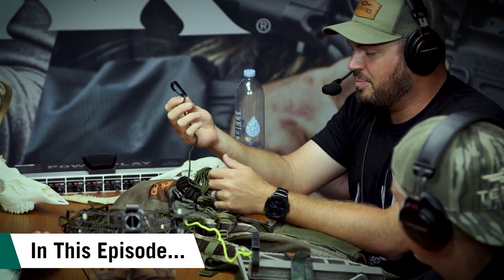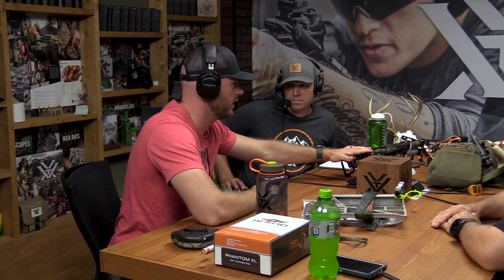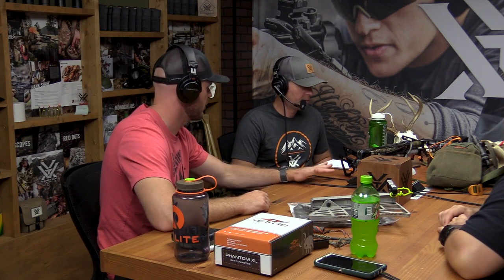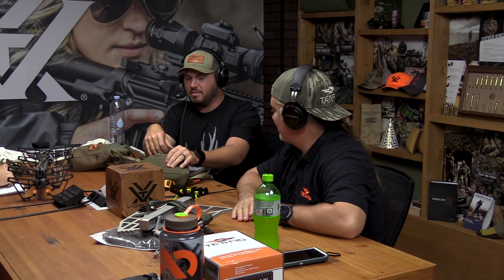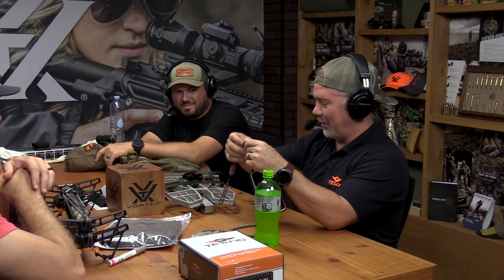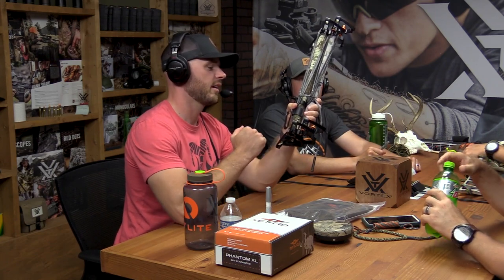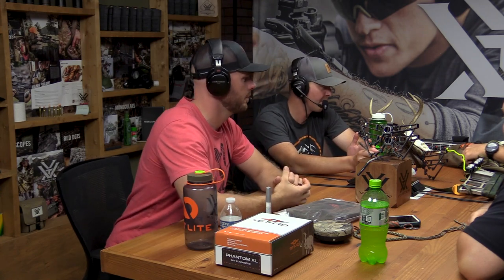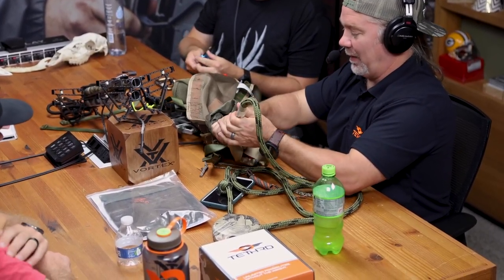Ep. 201 | DIY Saddle Hacks with Tethrd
Saddle up partner. We rope in the Tethrd boys for a podcast full of tips, tricks, and saddle hacks you can take to the tree this fall.